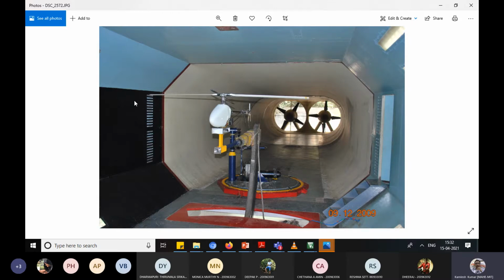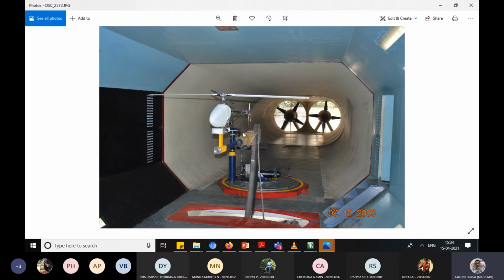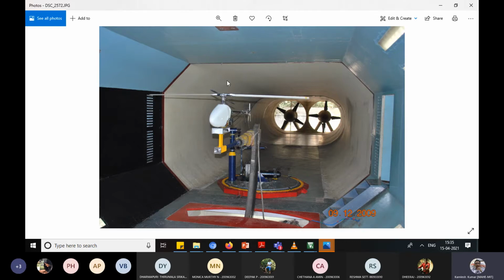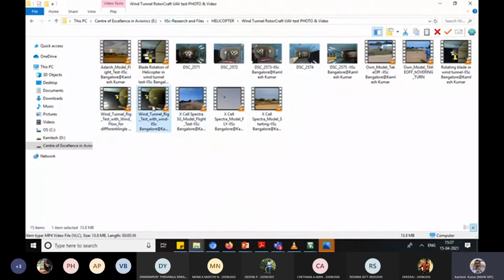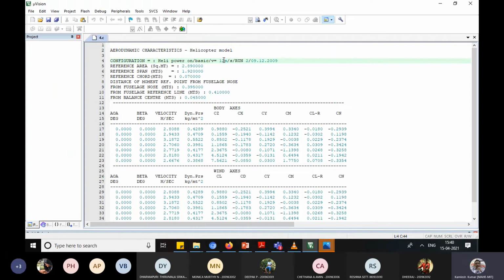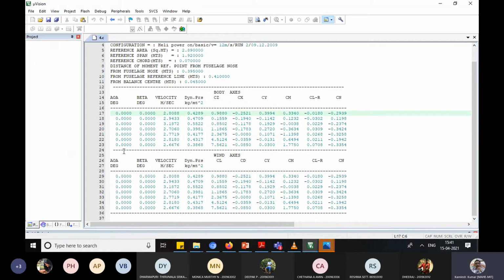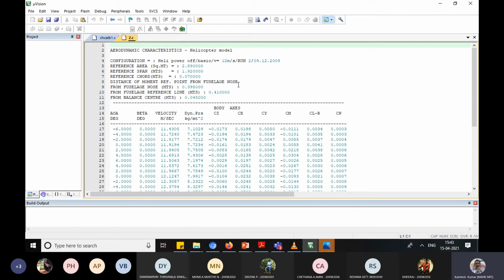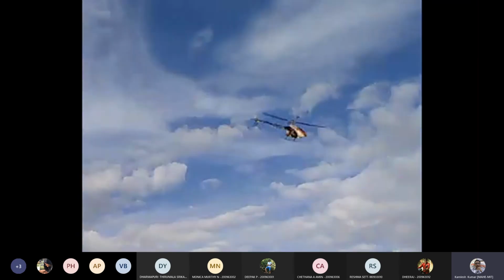AAE 5251 APSDA Lecture Kamlesh Kumar 20210429 140613 Lecture 08 Wind Tunnel Test of Helicopter UAV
Dear All,

This channel created for public to share my skills and knowledge for betterment of society.
Helping hand to students and farmers!

हैलो,

यह चैनल जनता के लिए समाज की बेहतरी के लिए मेरे कौशल और ज्ञान को साझा करने के लिए बनाया गया है।
छात्रों और किसानों की मदद के लिए हाथ!

Let me know your learning needs and Highlights the requirement of villagers, village needs, rural employment! Generate rural employment and add villages to main stream of country development. Slogan: Earn honestly and honestly pay the tax to government!

मुझे अपनी सीखने की ज़रूरतों से अवगत कराएँ और ग्रामीणों की आवश्यकता, गाँव की ज़रूरतों, ग्रामीण रोज़गार पर प्रकाश डालें! ग्रामीण रोजगार सृजित करना और गांवों को देश के विकास की मुख्य धारा से जोड़ना। स्लोगन: ईमानदारी से कमाओ और ईमानदारी से सरकार को टैक्स दो!
 Lecture 08 Wind Tunnel Test of Helicopter UAV@IISCMyMTechProject